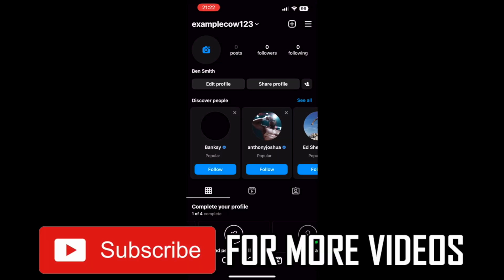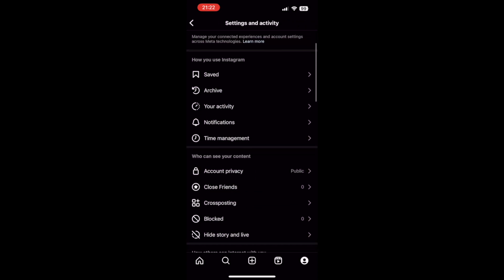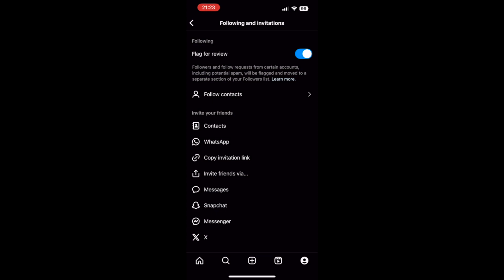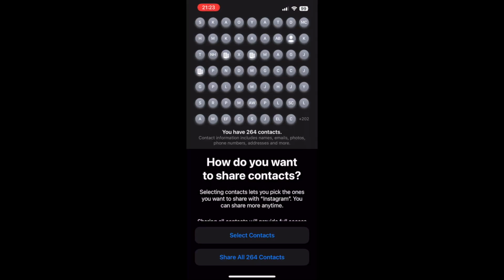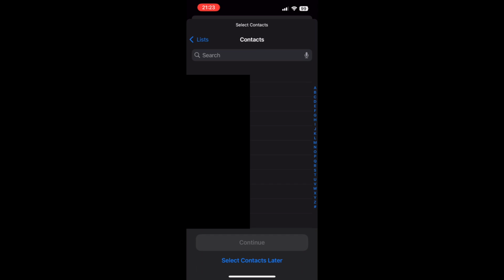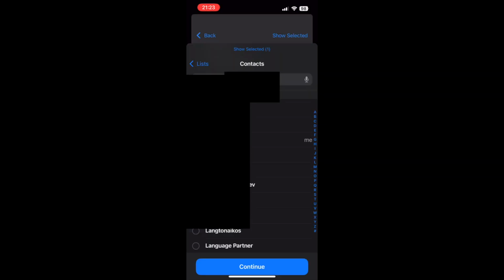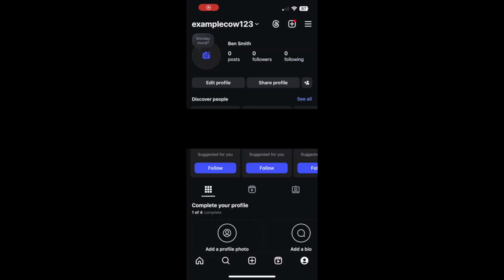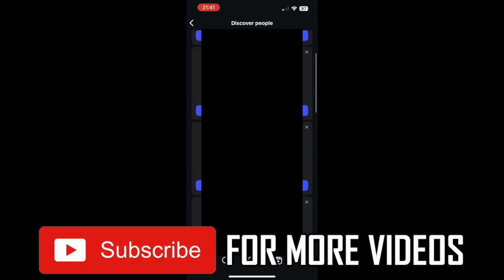How to Find Instagram ID with Phone Number (How to Know Instagram Account with Phone Number in 2025)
How to Find Instagram ID with Phone Number (How to Know Instagram Account with Phone Number in 2025). Step by step instructions of how to find someone on instagram by phone number in your iphone or android. You can know somebodies account name on the instagram app on ios devices with the new update in 2025.